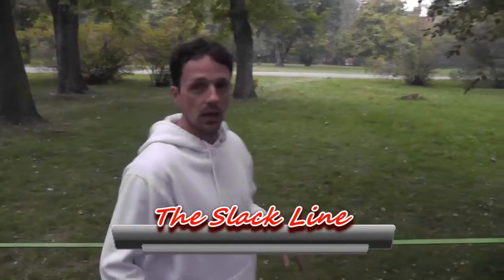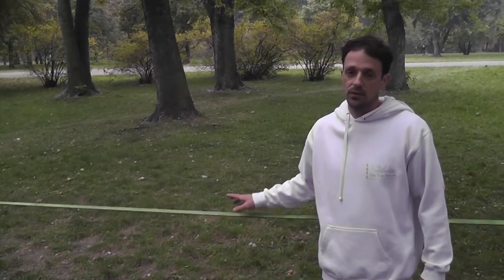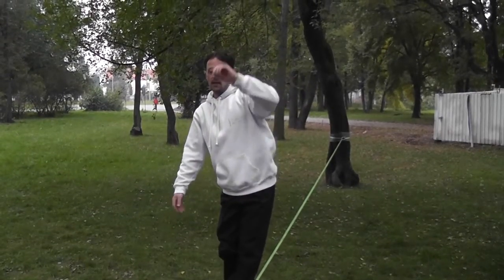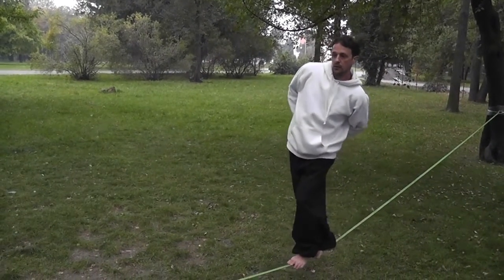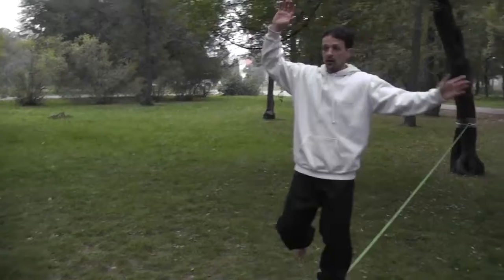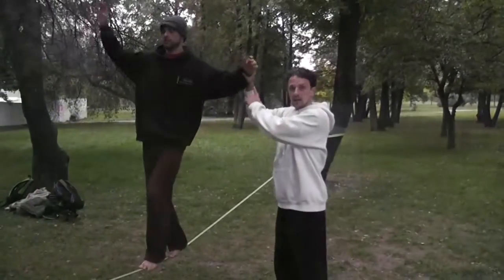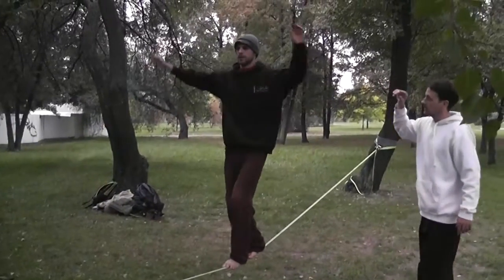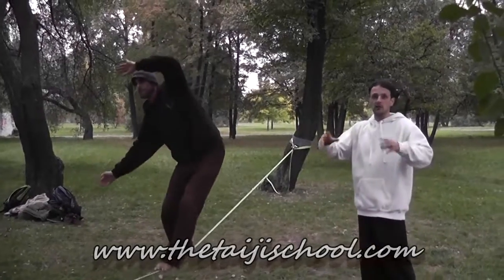The SlackLine Preview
A preview video explaining the basic benefits of using a Slack Line for Taichi practitioners.